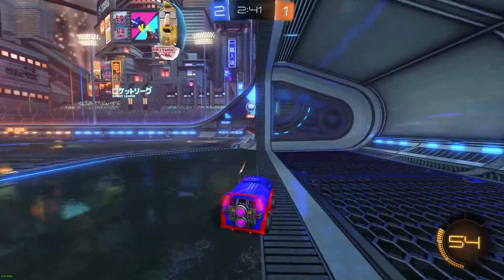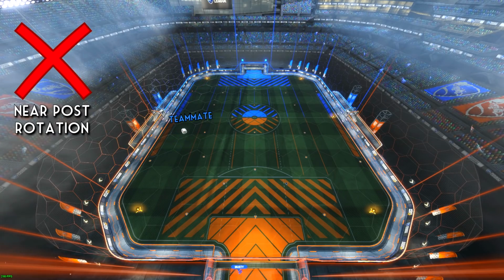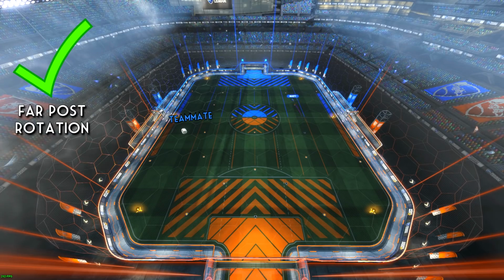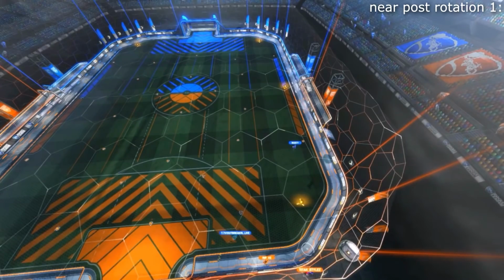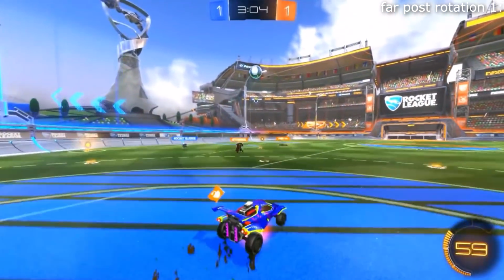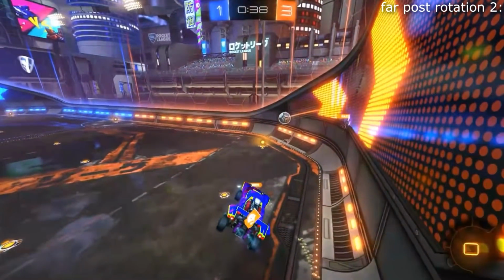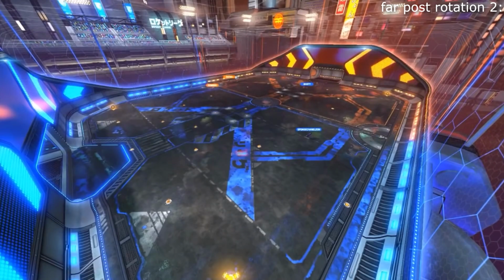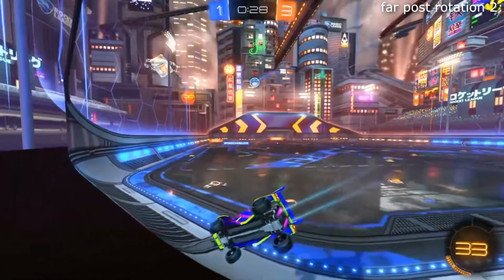The Best Tip In Rocket League (Far Post Rotations)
►My Coaching Profile◄

In today's Rocket League video, I talk about what in my opinion is the most useful tip: far post rotations. By consistently rotating towards the far post, you'll be able to see how much easier it is for you to be ready for the next play. I thoroughly explain why it can be better to rotate to the far post, rather than the near post. Far post rotations put you in an extremely advantageous position with a lot of space, time, and momentum to turn and get ready for the next play while near post rotations can collide you with the ball / your teammate or can simply confuse your teammate. Near post rotations also often cause you to do a much sharper turn causing you to lose momentum and be in an awkward spot at a slower speed. Let me know if you have any questions in the comment section. Enjoy!